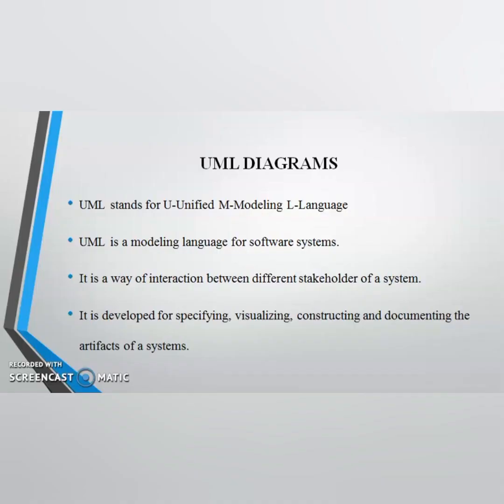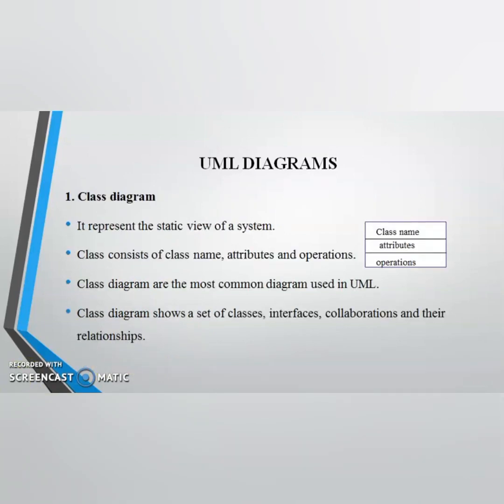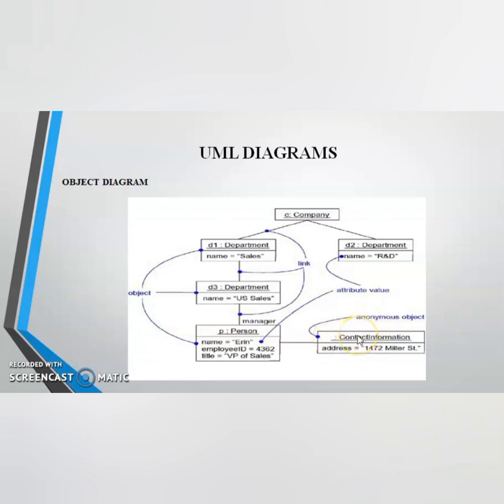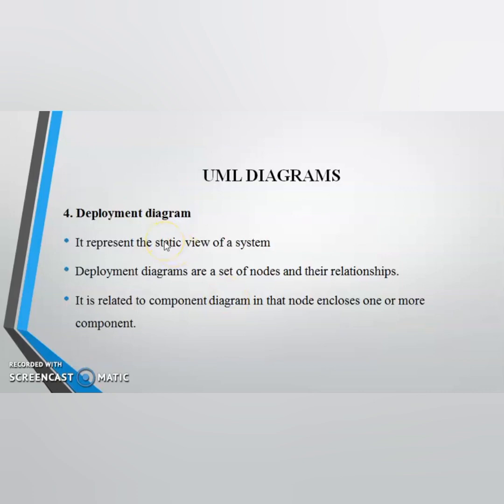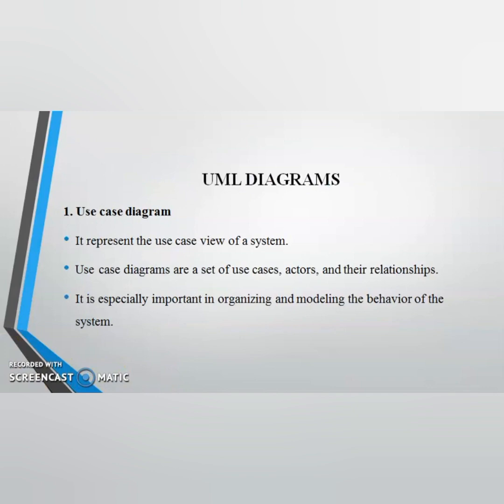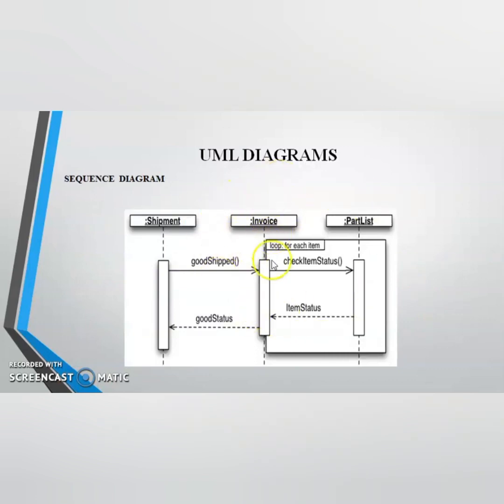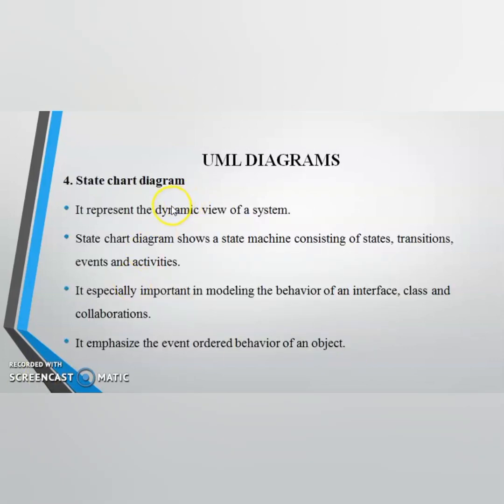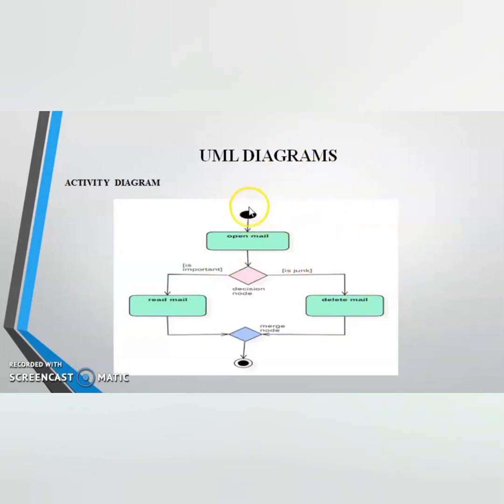CS-8592/OOAD /UNIT 1/UML DIAGRAM